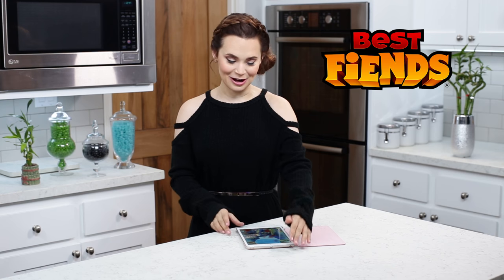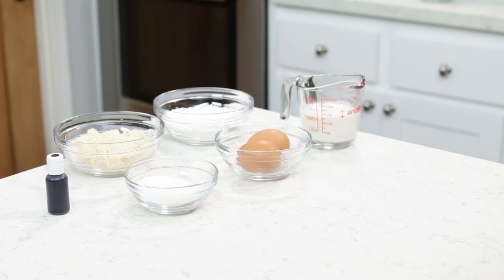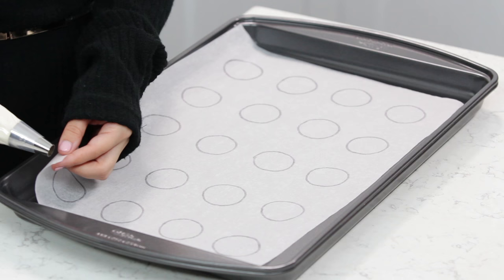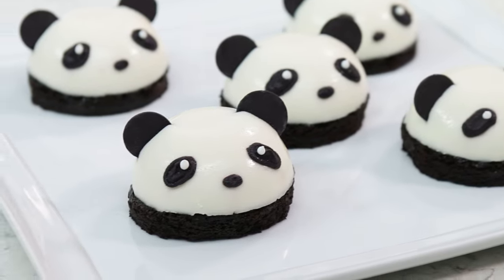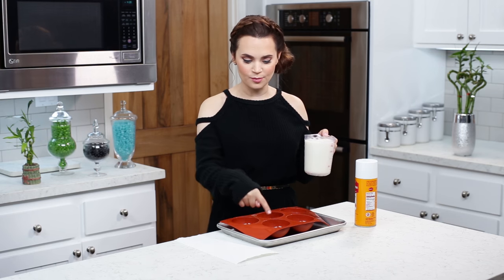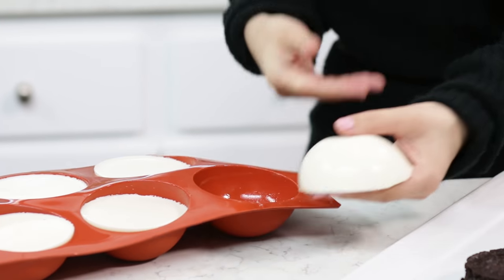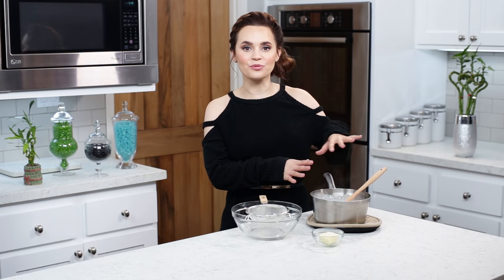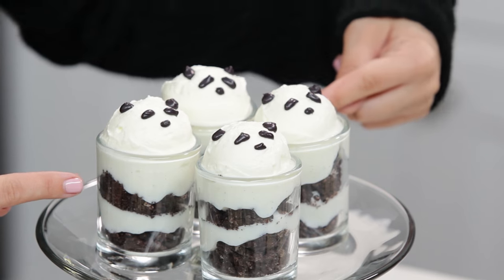DIY PANDA TREATS!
Special thanks to Best Fiends, WWF and Apple for sponsoring this video.

Today I made three different Panda themed treats! I hope you enjoy them.

THE THINGS YOU WILL NEED:
Panda Macarons
Cookies:
* (3/4) Cup Powdered Sugar
* (1/2) Cup and (2) Tablespoons Almond Flour
* (2) Egg Whites
* (1/4) Cup Sugar
* (1) Container Black Food Coloring Dye
Filling:
* (1/2) Cup Heavy Cream
* (1) Cup White Chocolate Chips
* (2) Decorating Bags
* (1) 2A Decorating Tip
* (1) #5 Decorating Tip

Panda Panna Cotta
* (3/4) Cup Sugar
* (2) Packets Powdered Gelatine
* (1) Teaspoon Vanilla Extract
* (1) Teaspoon Almond Extract
* (1) Bag White Candy Melts
* (1) Bag Black Candy Melts
* (1) 1/2 Sphere Silicone Mold
* (1) Cup and (2) Tablespoons Sugar
* (1/2) Cup All Purpose Flour
* (1/3) Cup Dark Cocoa Powder
* (1/3) Cup of Whole Milk
* (1/2) Cup Vegetable Oil
* (1) Egg
* (1/3) Teaspoon Salt
* (1/4) Teaspoon Baking Powder
* (3-1/4”) Circle Cookie Cutter

Panda Pudding Cups
* (1) Box Oreos
* (4) Small Dessert Cups
* (2) Cups Whole Milks
* (1/3) Cup Sugar
* (3) Tablespoons Corn Starch
* (2) Pinches Salt
* (2) Tablespoons Butter
* (1/2) Vanilla Bean
* (1) Cup Heavy Whipping Cream
* (2) Tablespoons Sugar
* (1) 1 Ounce Ice Cream Scoop